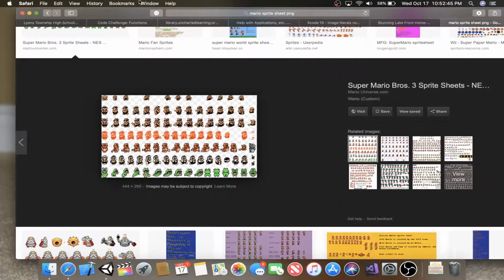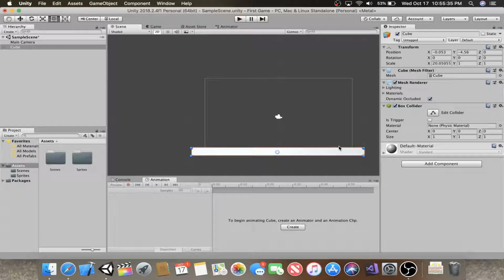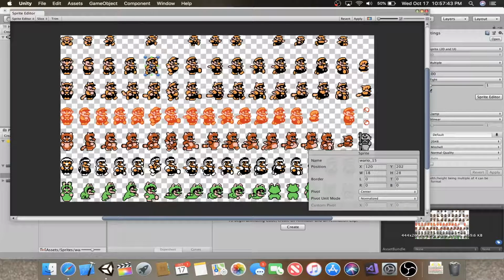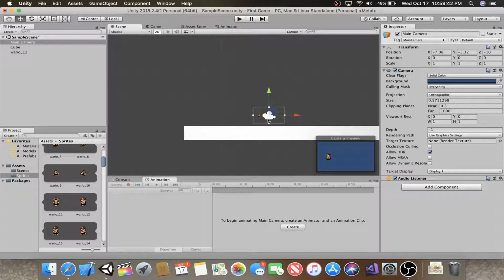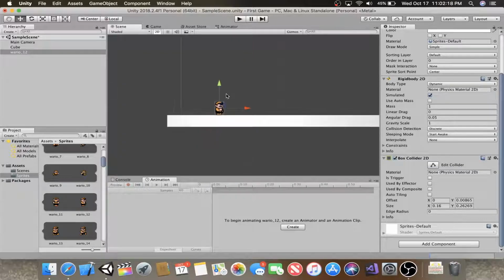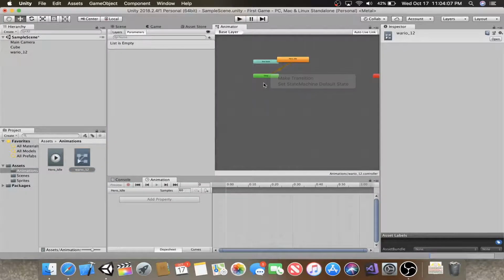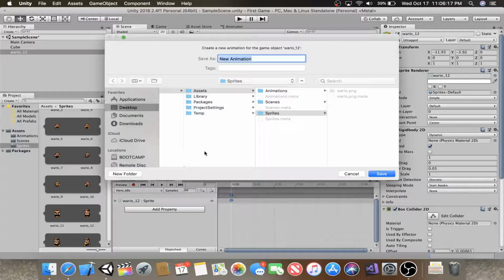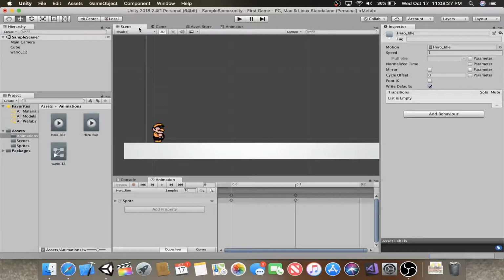Starting Our First Game + Sprites!